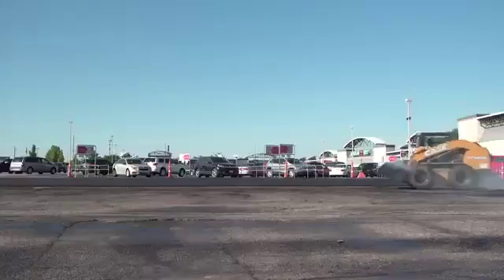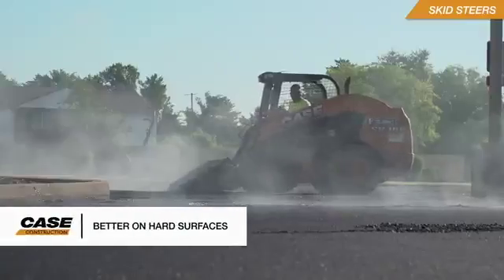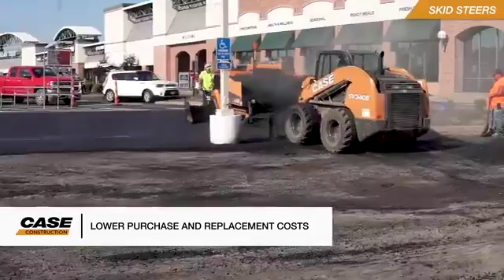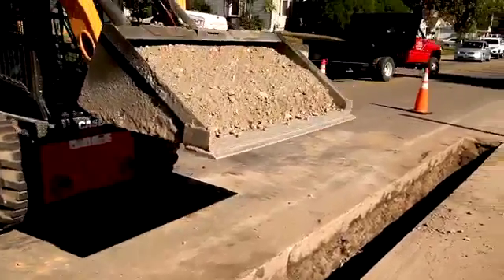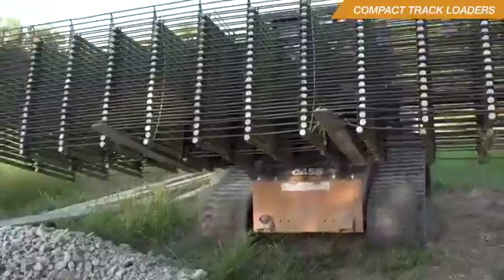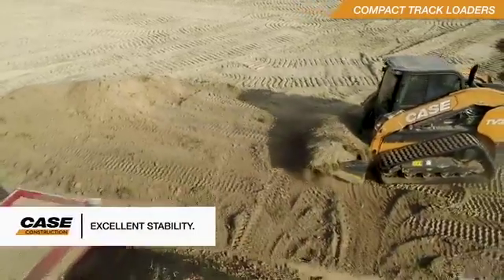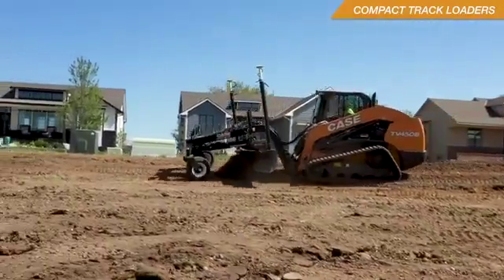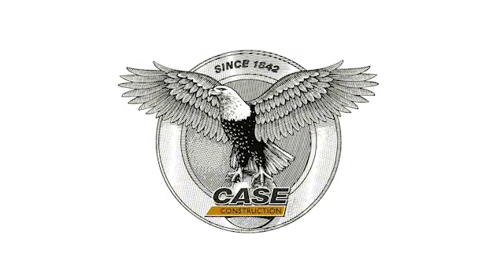Europe: Tech Talk - B-series Skid Steer or Compact Track Loaders?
Still trying to decide between a compact track loader and a skid steer? What you're riding on — tyres or tracks — makes all the difference in the world!

Experts for the real world
Since 1842